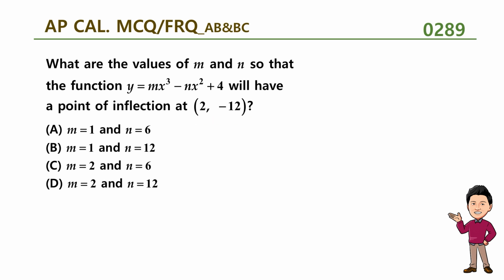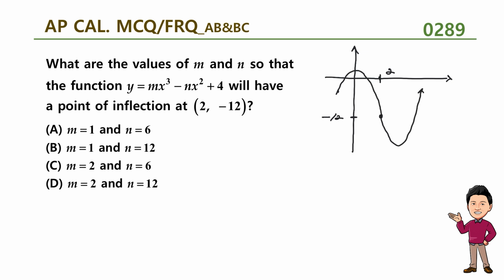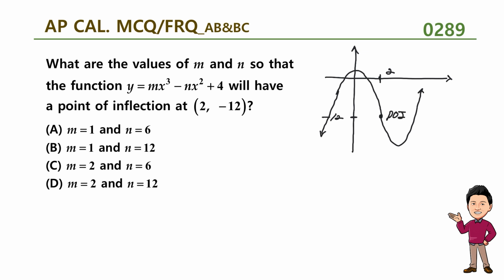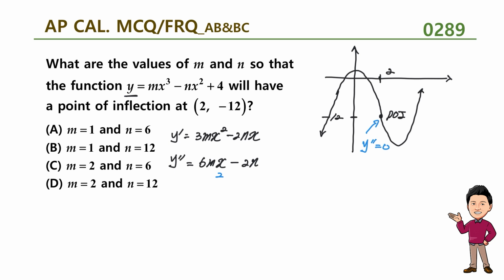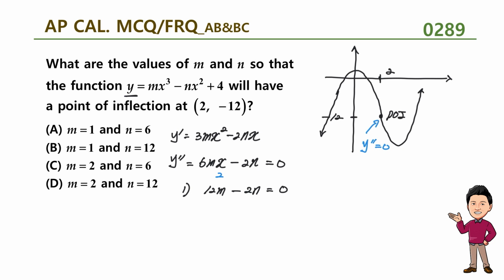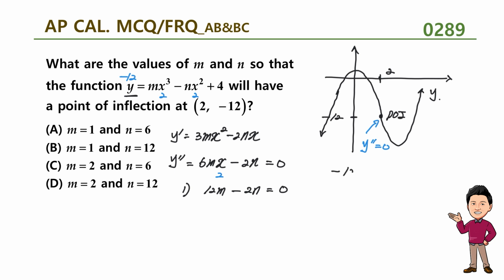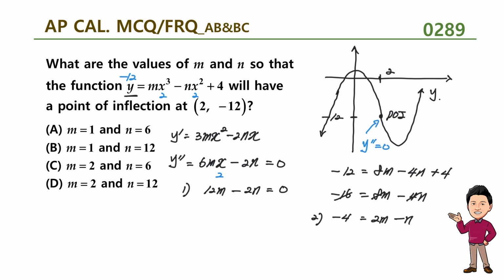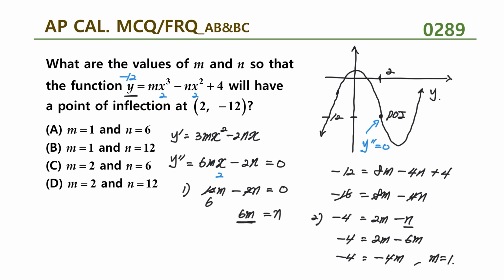The Ultimate Collection for AP Exam 0289 | Find m and n for a Point of Inflection!